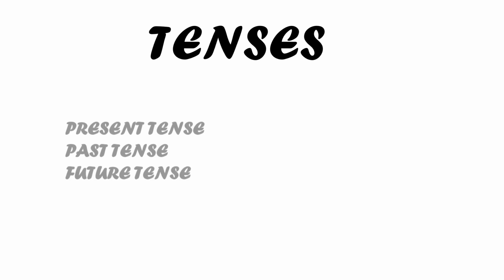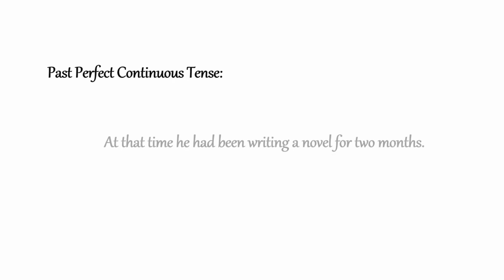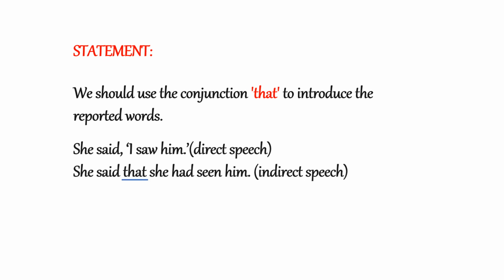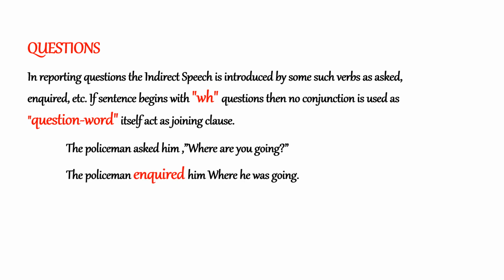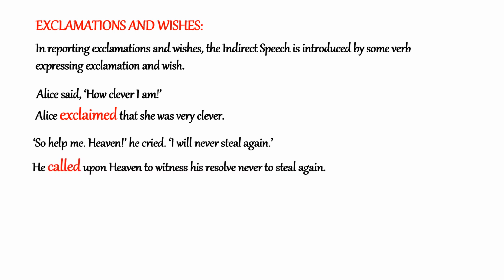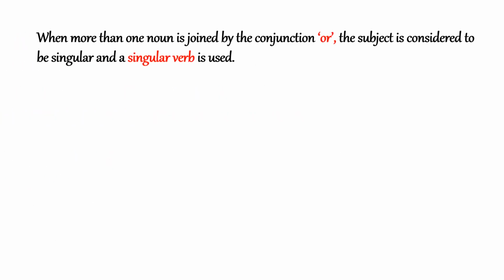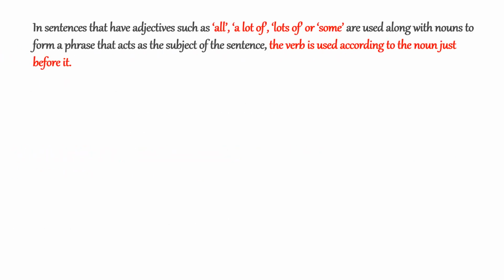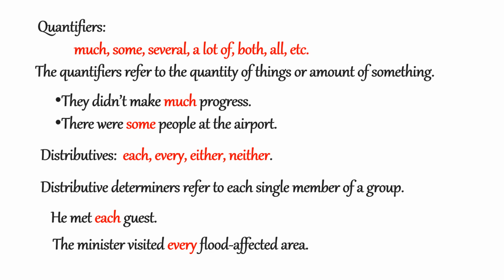Cbse 10th board exam English grammar All in one shot practice board exam grammar questions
This video will help you to revise the rules and practice grammar questions from previous board exam question papers